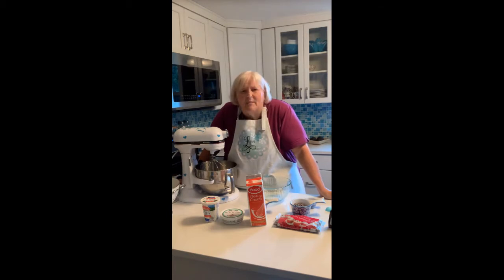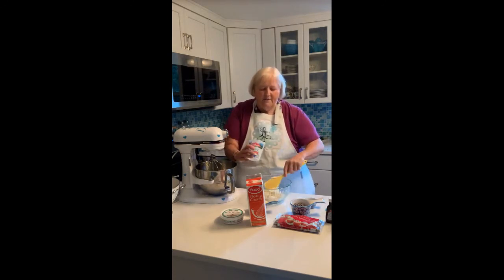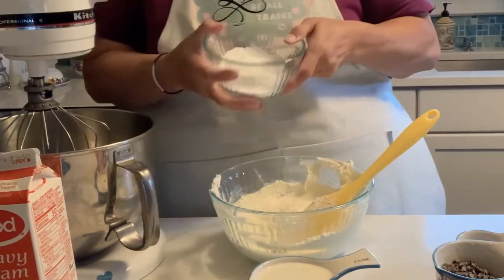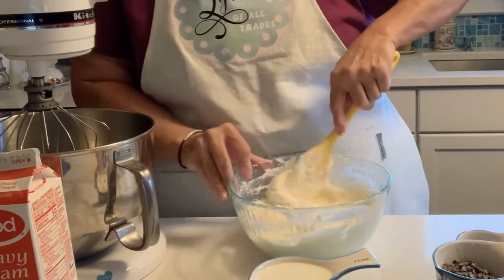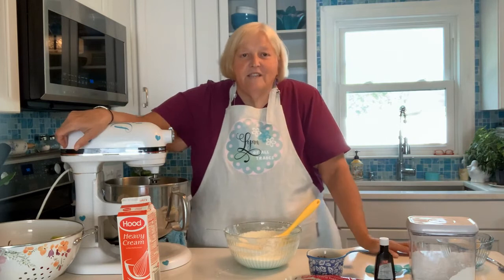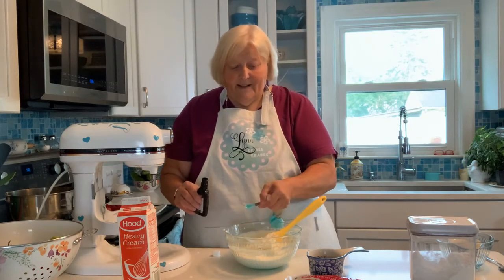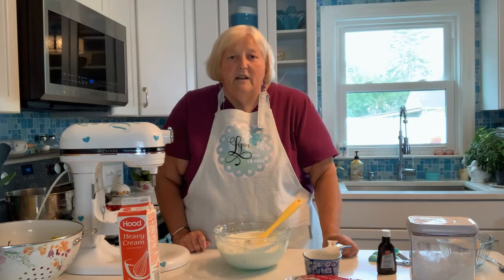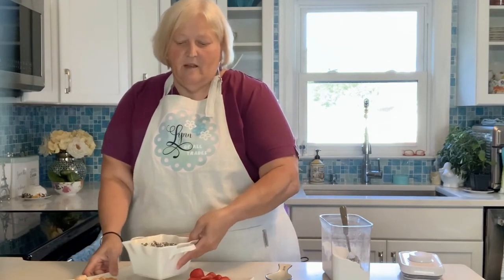CANNOLI DIP FOR A PARTY IN YOUR MOUTH! :)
This delicious dessert dip is a spin off of those yummy cannoli you can get at an Italian Pastry shop.  It's simple, quick to make and can serve many people!  Please enjoy!